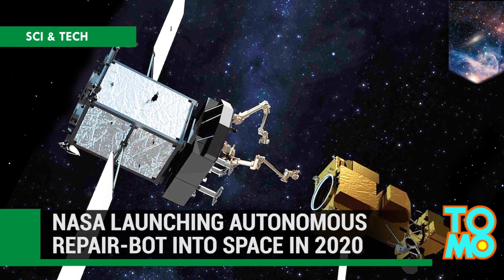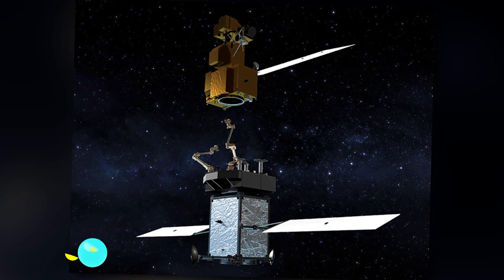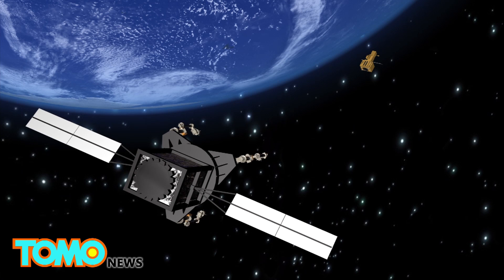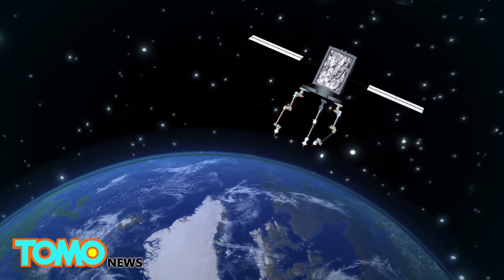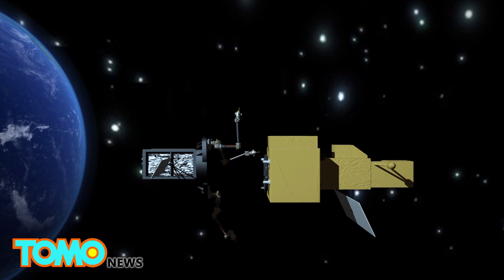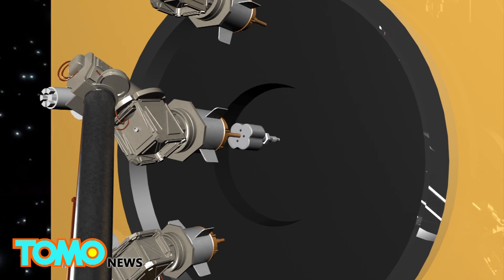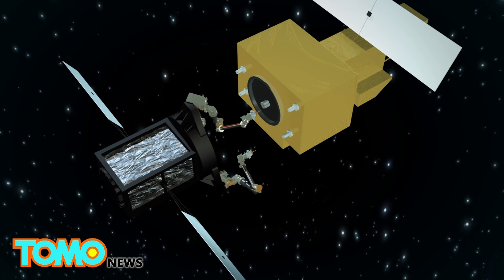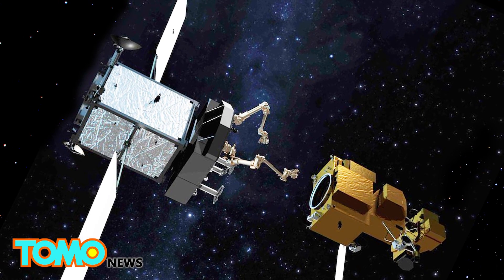Space robot: NASA to launch autonomous satellite repair robot Restore-L in summer 2020 - TomoNews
PALO ALTO, CALIFORNIA — In the summer of 2020, NASA will launch the Restore-L, a robotic spacecraft tasked with carrying out maintenance and repair on satellites orbiting earth.

NASA awarded a $127 million contract to California-based Space Systems/Loral build Restore-L, reported Vice’s technology news website Motherboard.

According to information posted on the Restore-L section of NASA Robotic Servicing Mission website, it will navigate Earth’s orbit using a combination of advanced hardware and algorithms at speeds of over 16,000 miles per hour. This technology will allow it to calculate how to connect with a satellite orbiting the earth at the same speed.

Restore-L will use dexterous mechanical arms to service satellites in low earth orbit. This service will reportedly involve a maintenance check and repairs as well as
redeployment of the satellite. The robotic spacecraft could also upgrade satellites and, all-in-all, prolong the lifespan of those already in space.